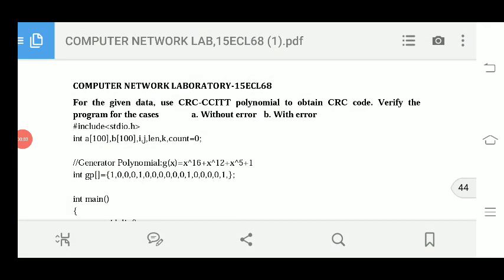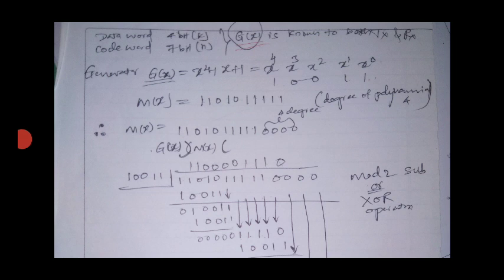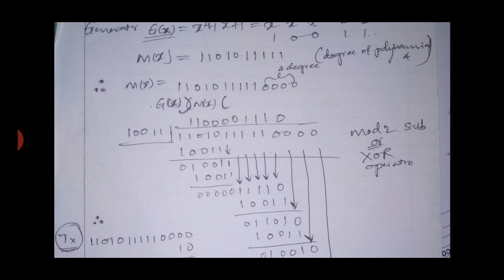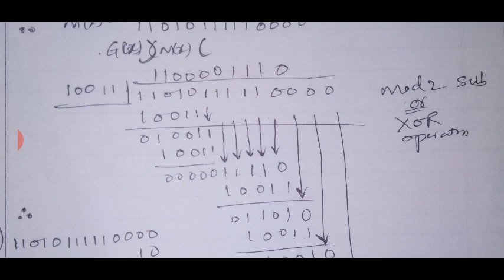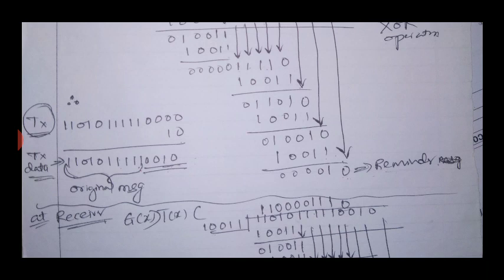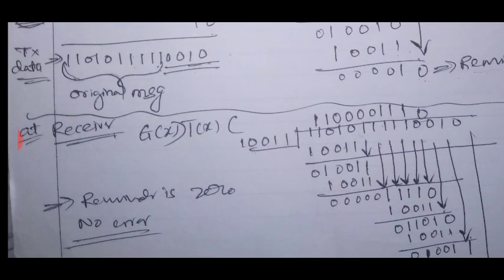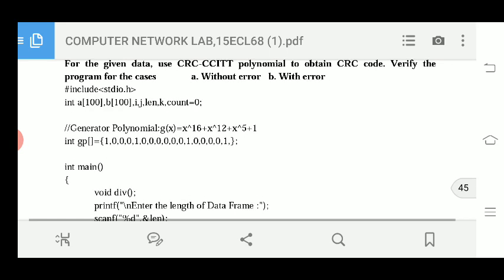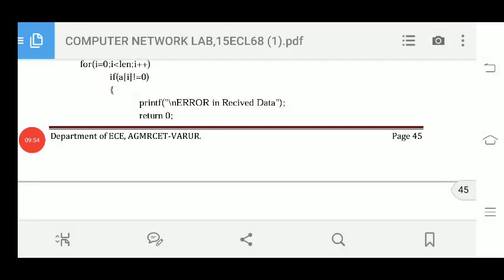CRC PROGRAM, VTU, CCN LAB, 17ECL68